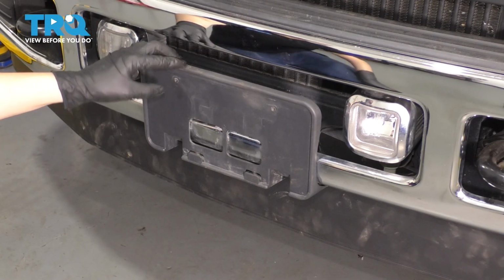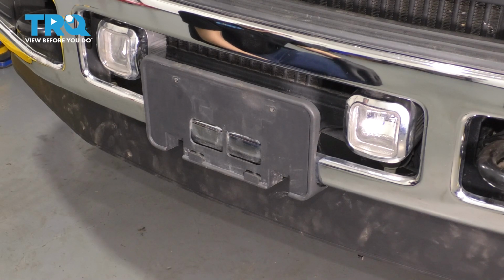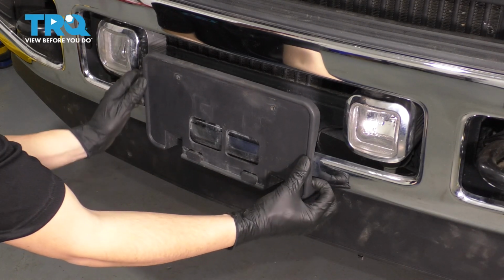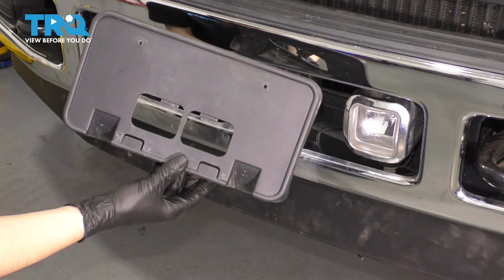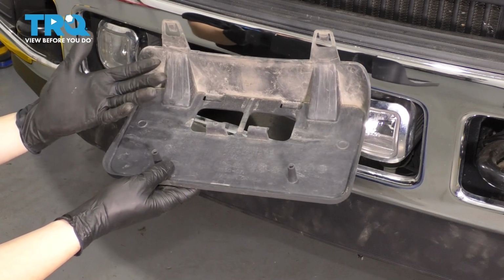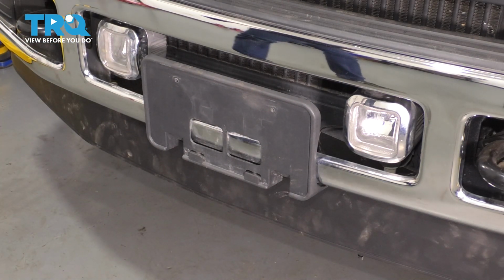How to Replace License Plate Bracket 2008-2010 Ford F-250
This video shows you how to install a license plate bracket on your 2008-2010 Ford F-250.

This repair was done on a 2008 Ford F-250 Super Duty XL 6.4L Extended Cab Pickup 4-Door 4WD Automatic and the process should be similar on the following vehicles:
2008 Ford F-250 Super Duty
2009 Ford F-250 Super Duty
2010 Ford F-250 Super Duty

Tools you will need:
• Safety Glasses